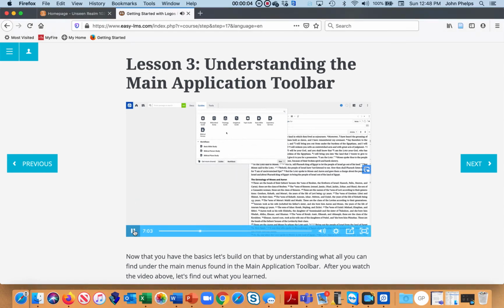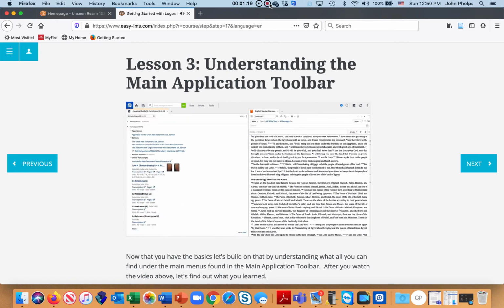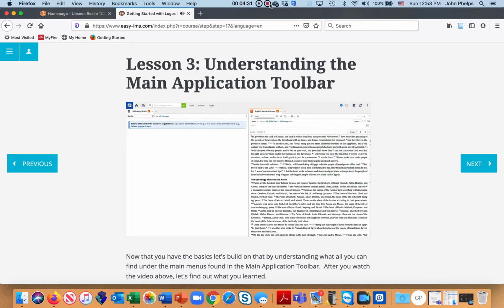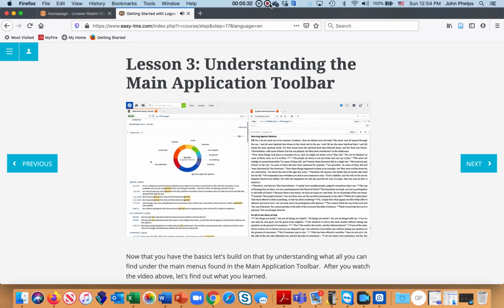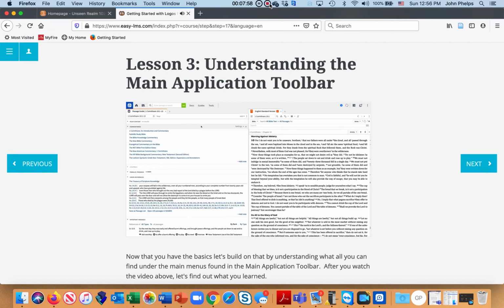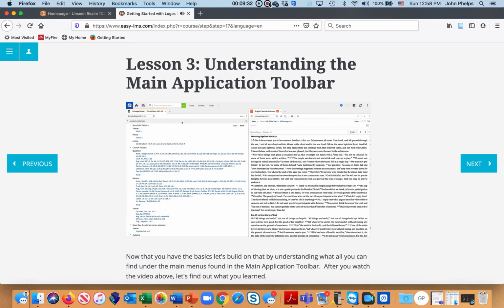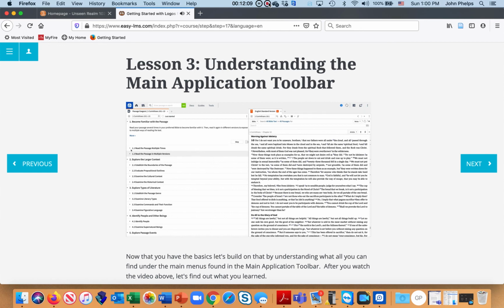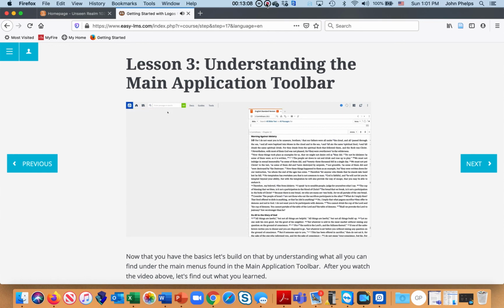ToolbarPart3Guides:Workflows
Learning how to use "Guides and Workflows" on the toolbar